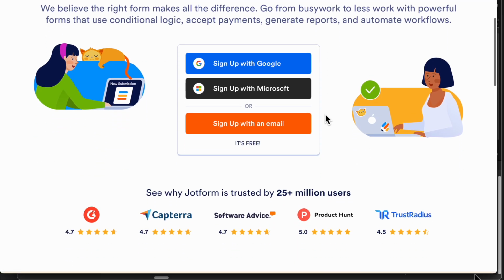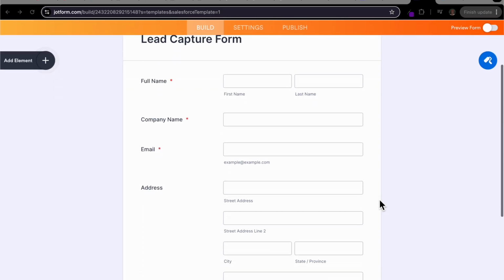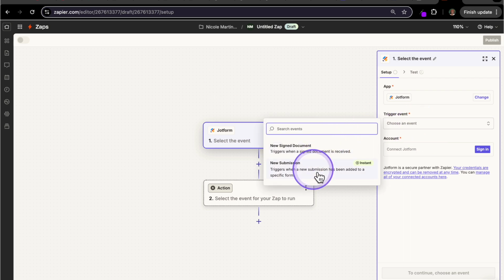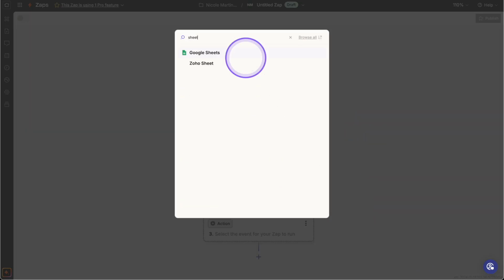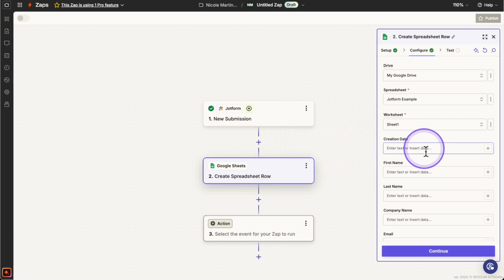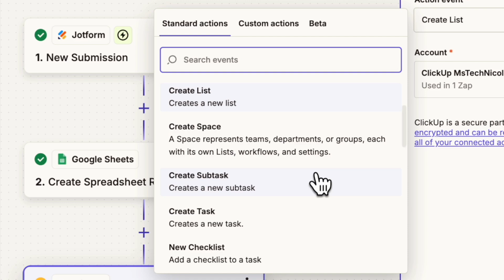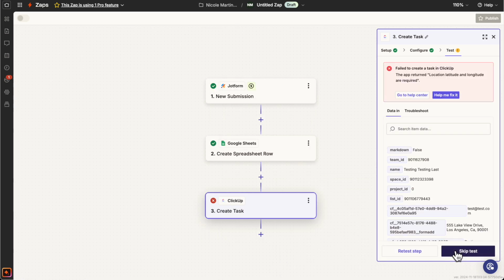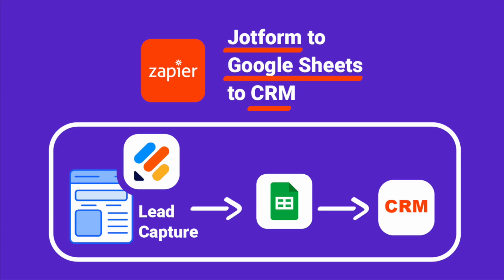Automate Lead Management: Jotform to Google Sheets to CRM with Zapier!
Learn how to automate your lead management process using Zapier! In this step-by-step tutorial, I'll show you how to connect Jotform, Google Sheets, and ClickUp CRM to streamline your workflow and save time. Perfect for small business owners, entrepreneurs, and marketers looking to boost productivity. Watch now and transform your lead tracking process!

What I Help Companies With:
In addition to email security, I help companies with:
⚡ Zapier automation to streamline workflows.
📧 Email migration for seamless transitions between platforms.
📱 App development to create custom solutions for your business.
🛠️ Tech support to troubleshoot and solve issues quickly.